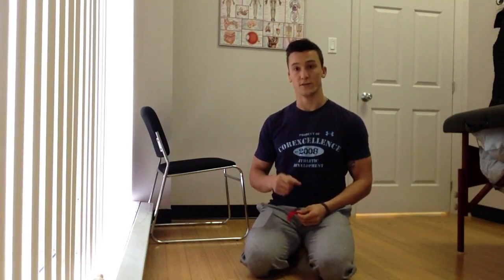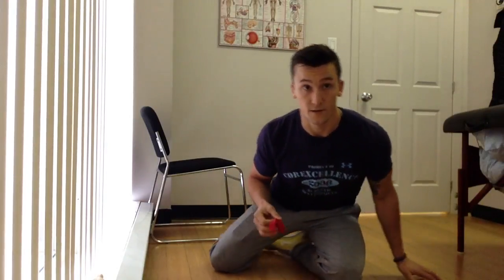90/90 Balloon Breathing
Or Twitter: @InnerAthleteHQ